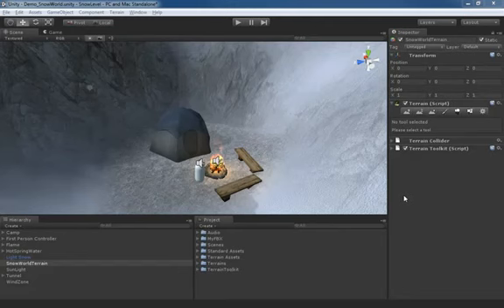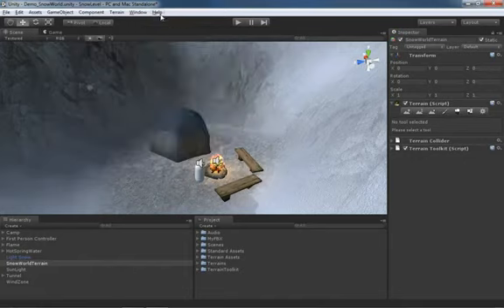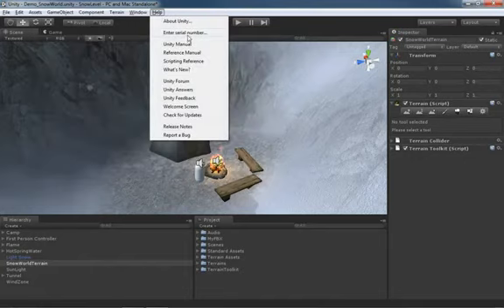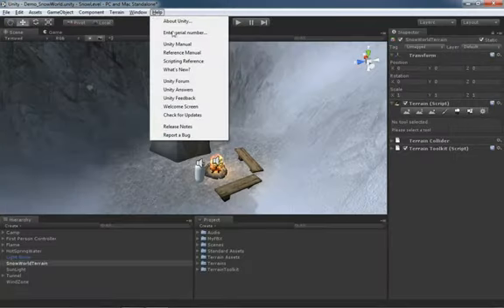🔴 Main Menubar: Help • Primary Interface • Unity Game Dev Beginners • Unity Fundamentals • (Pt. 57)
Learn Unity Game Development for Beginners - Primary Interface - Main Menubar: Help.

The Help menu is often neglected by the fledgling user, yet it's so important when you're trying to get started in a program.